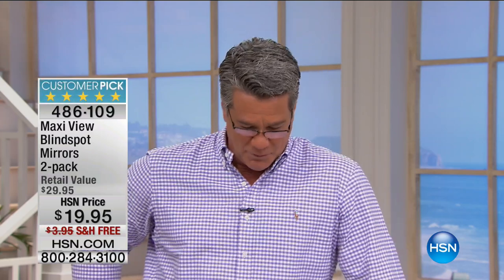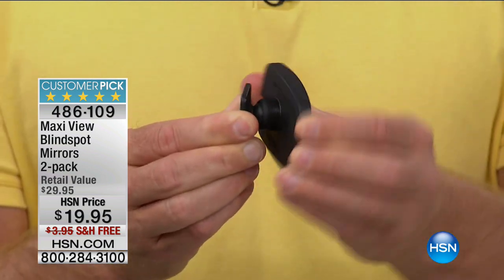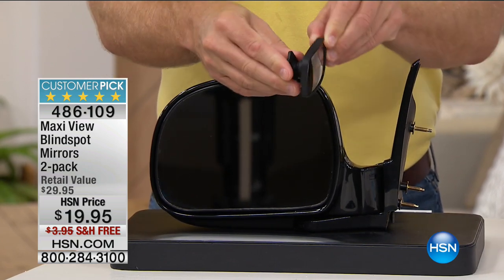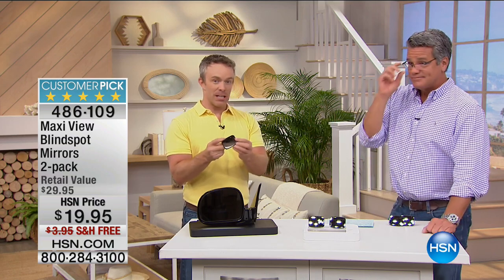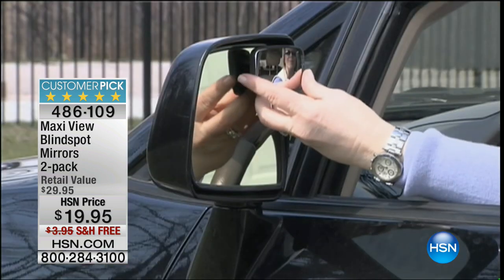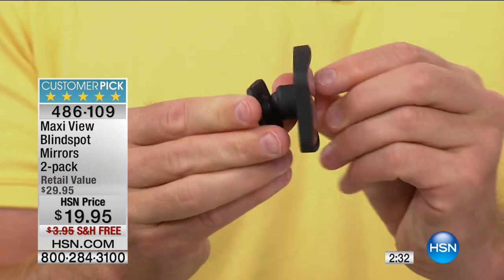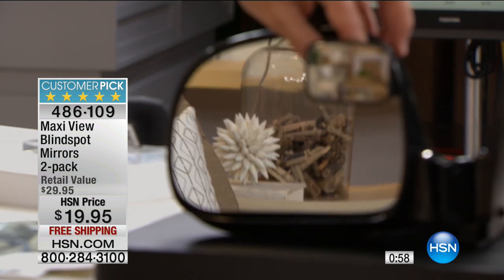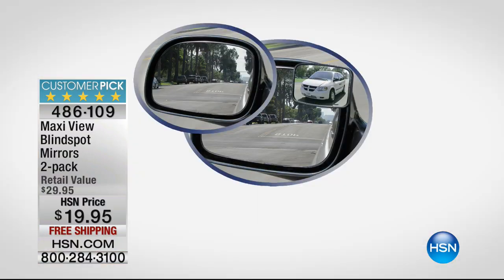Maxi View Blindspot Mirrors 2pack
Make sure there no surprises show up in your blindspot while you're driving. These fulladjustable blindspot mirrors feature ballandsocket pivots for 360degree...